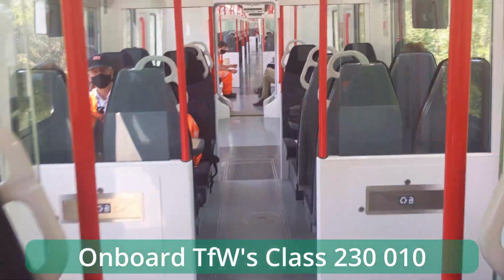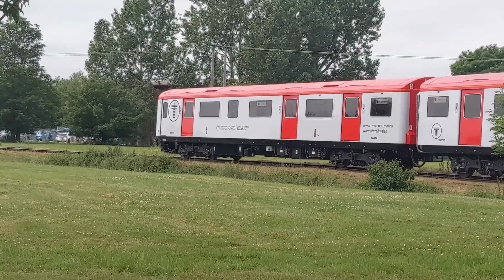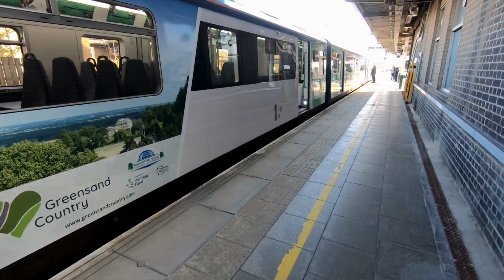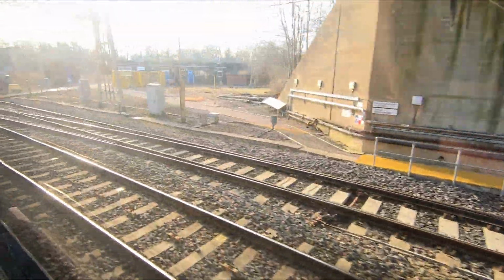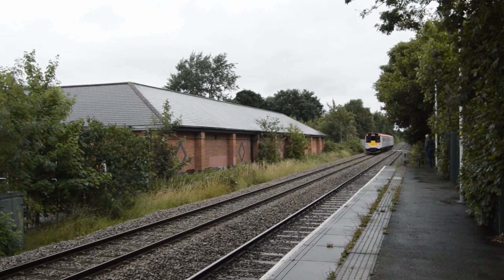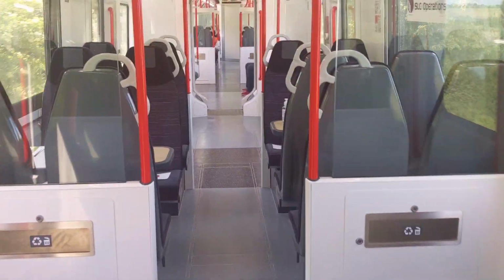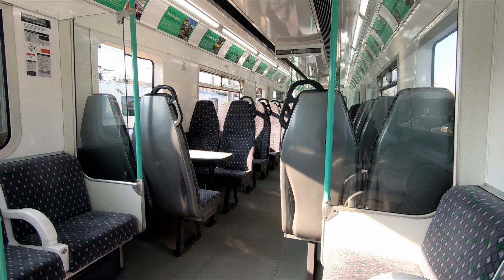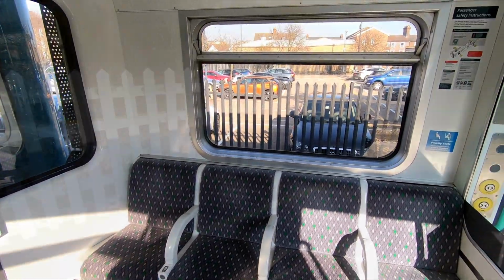Vivarail Class 230 D-Train story so far [narrated]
Class 230 (D-train), the story so far, from initial concept to passenger-carrying vehicle. Onboard London Northwestern Railway and Transport for Wales units.